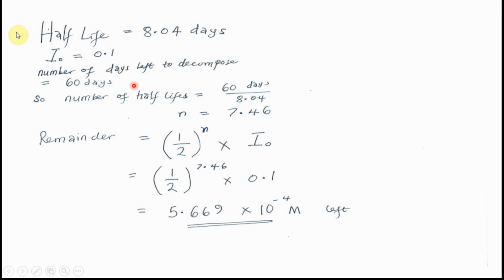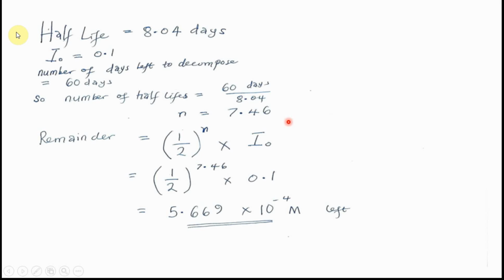How to solve a half-life problem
A short video showing how to solve half-life problem